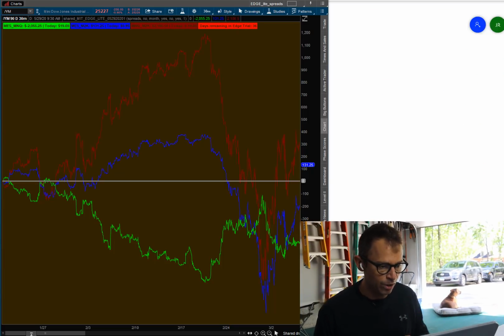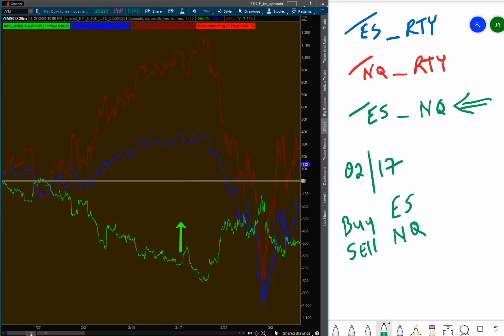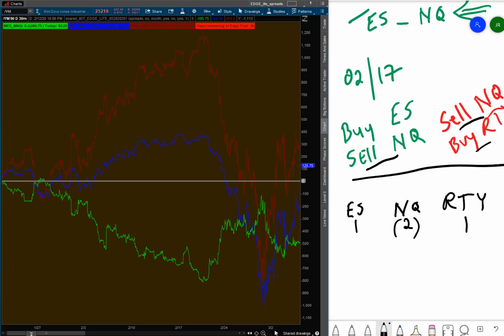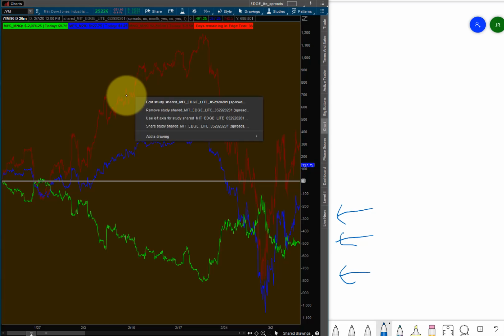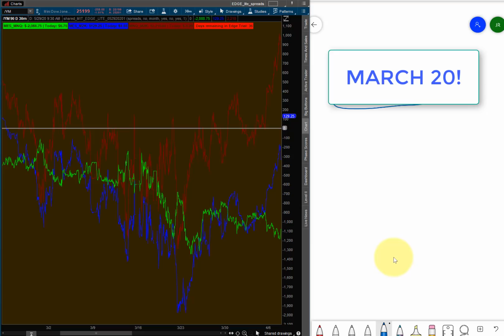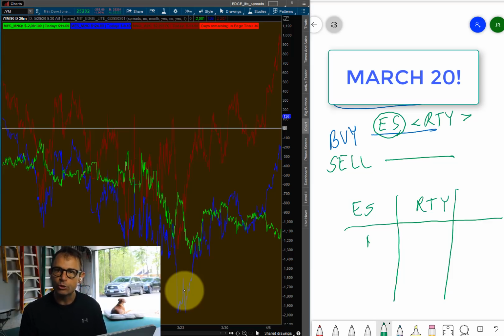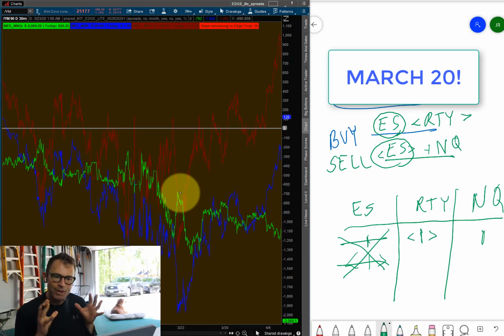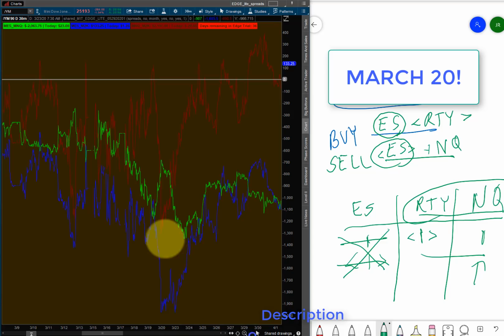FUTURES TRADING - [1 of 2] - the definitive guide to relative value futures trading | Thinkorswim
Futures Trading, the definitive guide to relative value futures trading is made by Jonathan Rose owner of Masters in Trading.com